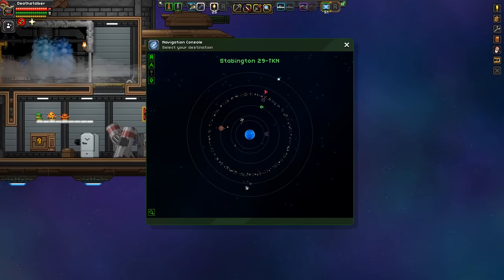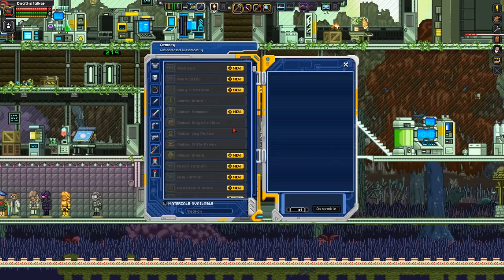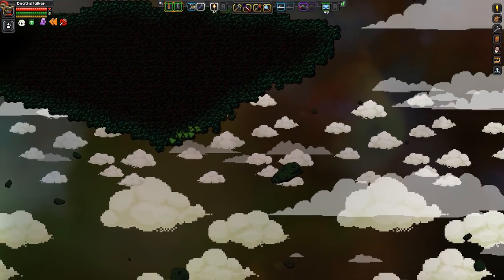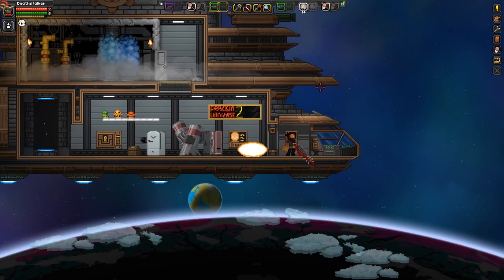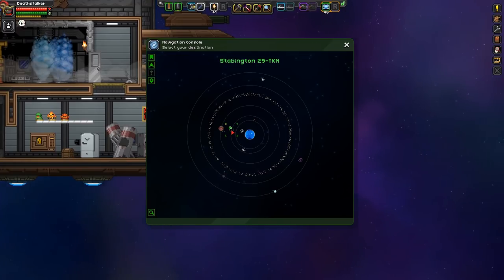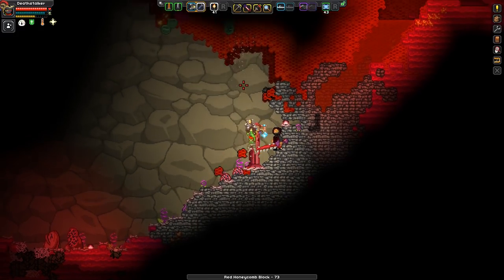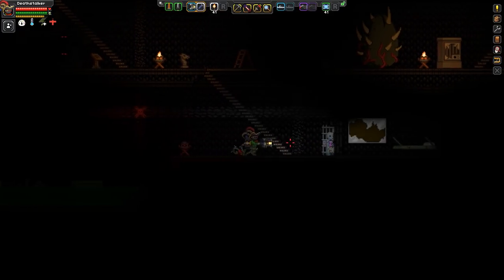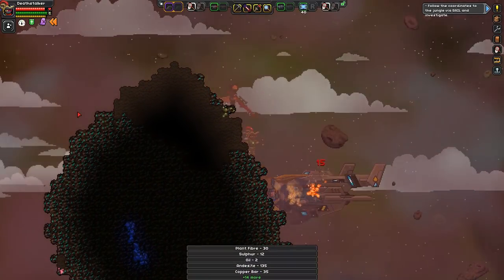Big Hairy Gas Giant Monsters! | Let's play Starbound Frackin' Universe S2 ep 29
Clad in Valkyrie armour, we explore extreme planets including high-pressure Gas Giants full of big hairy monsters in let's play Starbound Frackin' Universe ep 29.

We return to the biggest Starbound mod of them all, Starbound Frackin' Universe!

In this episode of let's play Starbound Frackin' Universe, we spend some of our accumulated ores on armour that grants access to some of the wilder planets, including Infernus and Gas Giants - the former being impossibly hot, the latter requiring some kind of defence against extreme pressure, shadow gas and more.

We craft Densinium and Valkyrie armour, and equip both our Reaver and non-FU Explorerpod as we discover even they are no match for shadow gas. Or what appears to be giant hairy monsters!

Also in this let's play Starbound Frackin' Universe gameplay video, we visit desert and snow planets to see if we can find any FU dungeons, where we realise the wooden mushroom villages we've seen before have a secret in the basement. We also shatter the ice horses, unless I edited that bit out.

Official Starbound Frackin' Universe mod info:

"Perhaps the largest of the mods for Starbound, Frackin' Universe combines new biomes, a hugely increased crafting system, science, monsters, tiles and hundreds of other assets to the game."